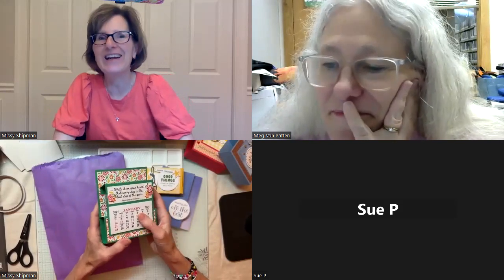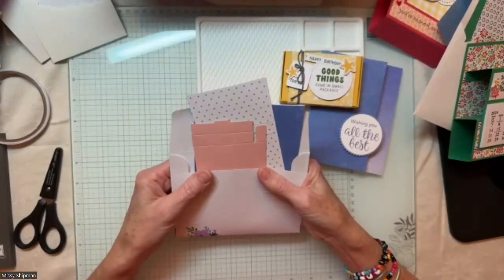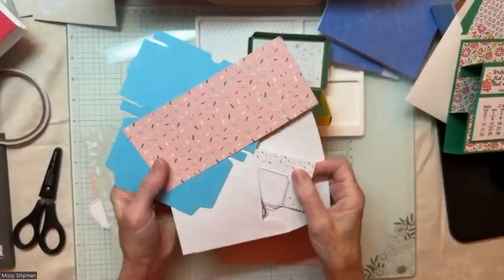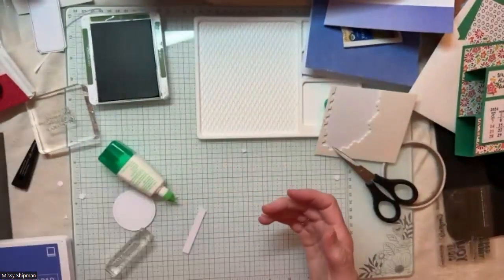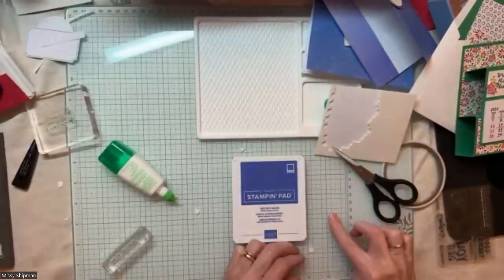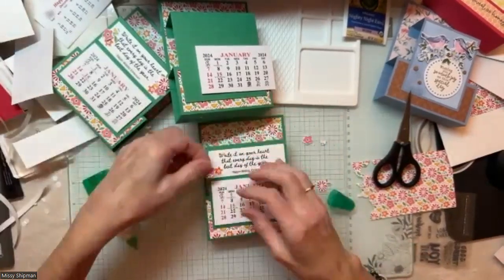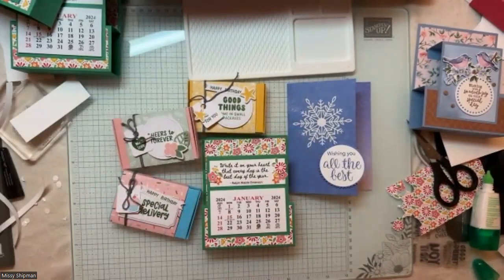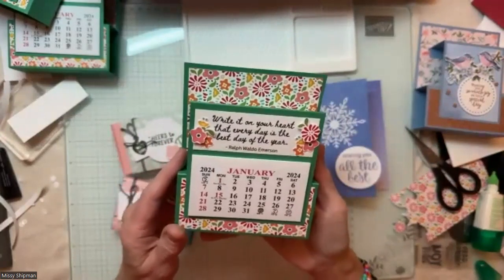BPL Cardmaking Online Class, January 2024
Learn how to make a gift box, a card, and a mini-calendar that stands up!
Missy Shipman, a Stampin' Up representative, shows you how to create these things with pretty paper, glue or adhesive strips, and several folding techniques.